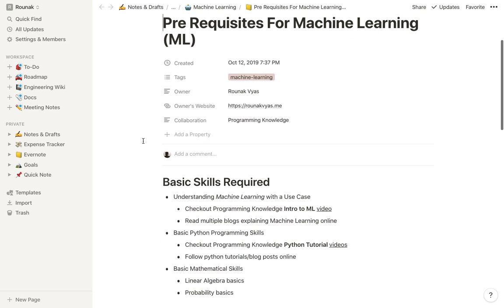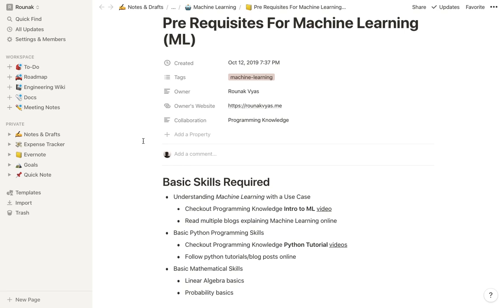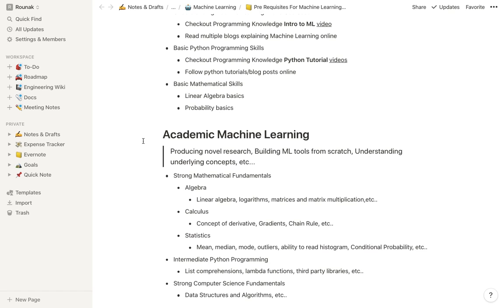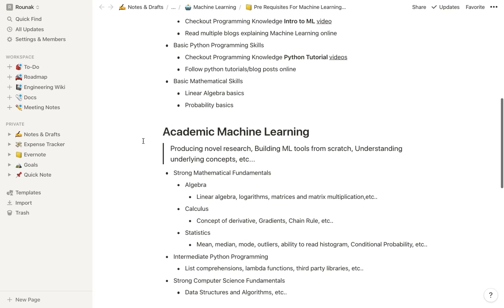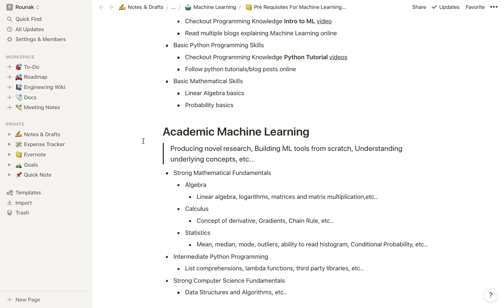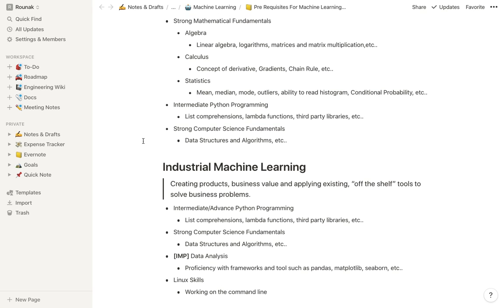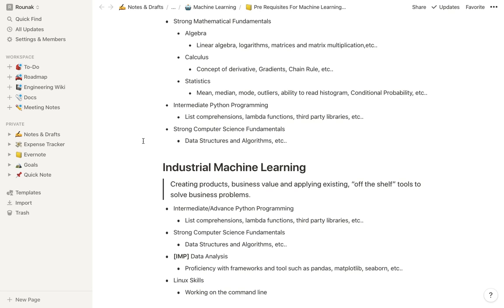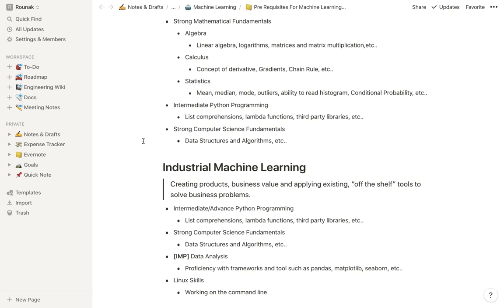Machine Learning Tutorial 1 - What Are The Prerequisites For Machine Learning?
Welcome to this video on machine learning. this video explains What Are Prerequisites to Start Learning Machine Learning?